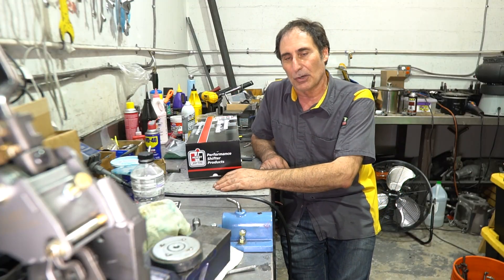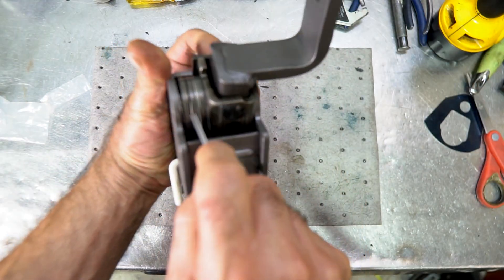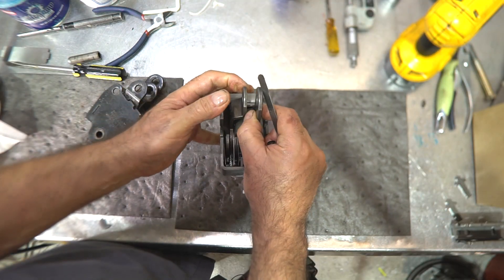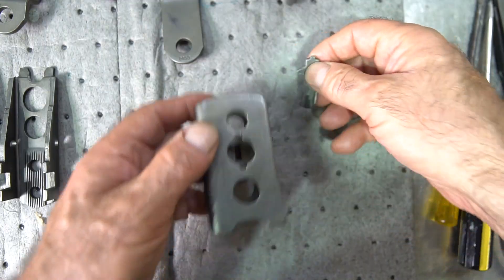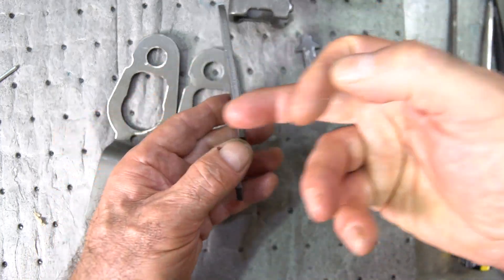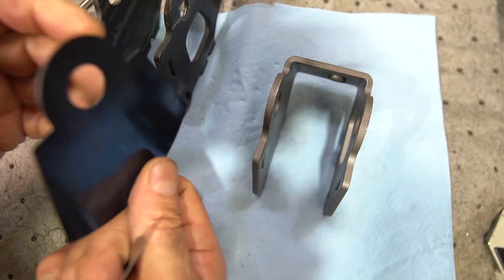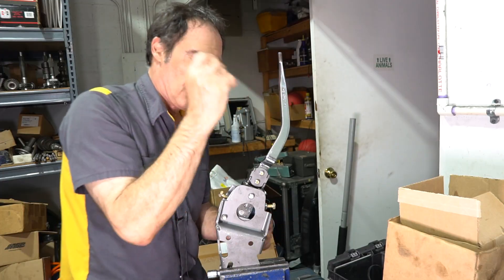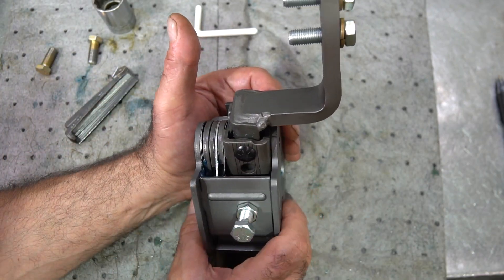Hurst Shifter Secret Modifications Revealed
Paul Cangialosi shows us his modification tricks he uses on new Hurst Competition Plus shifters he sells.  Some modifications may be applied to older shifters when being rebuilt.